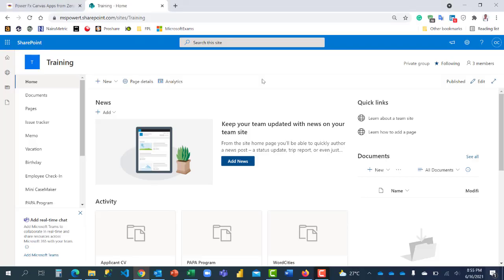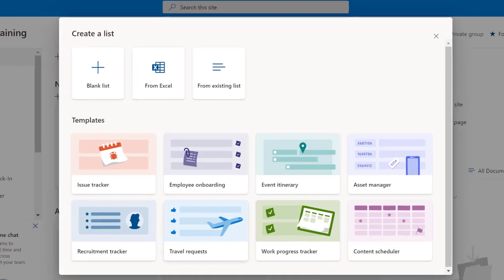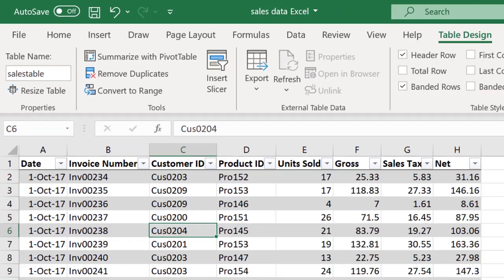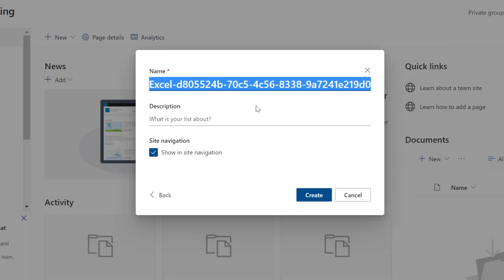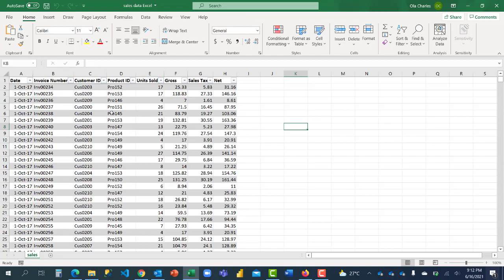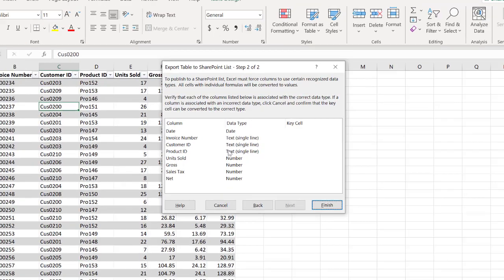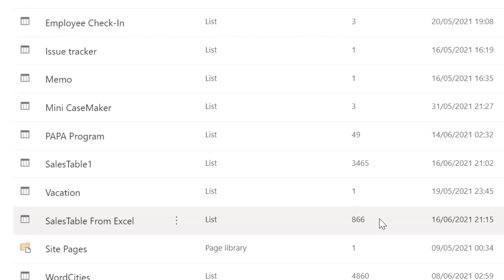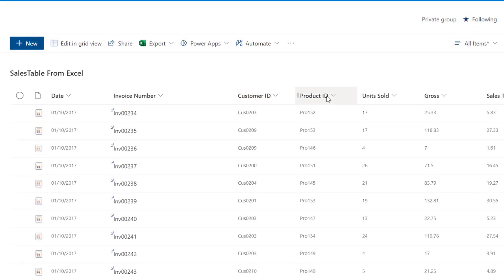Create A SharePoint List Directly from Microsoft Excel Table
You can export your Excel table directly to a SharePoint List. This is what we did in this video.

I started by showing you how to create a SharePoint List by importing an Excel table and then proceed to how to do same directly from Excel Desktop Application.

Always make sure your data in Excel has been formatted to a Table and it is not a CSV file.